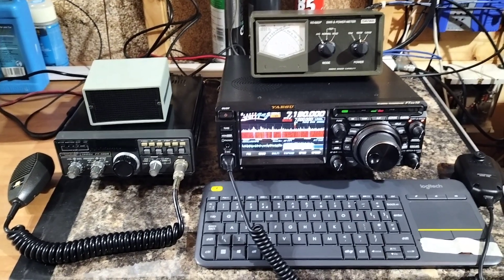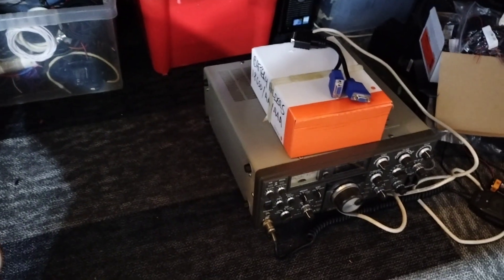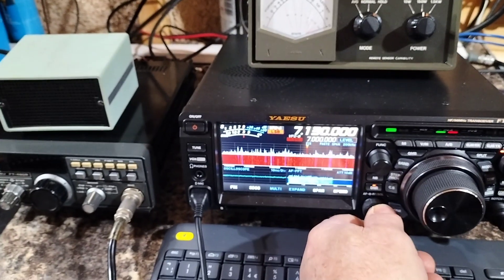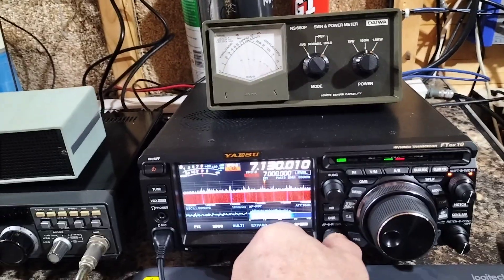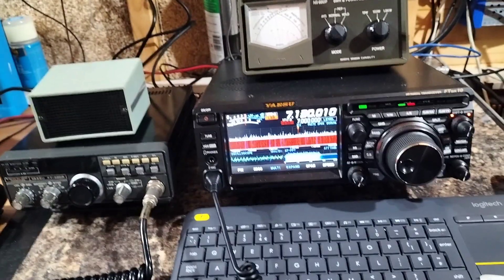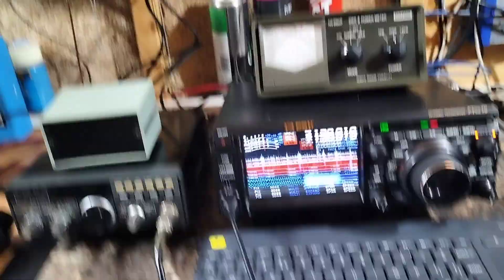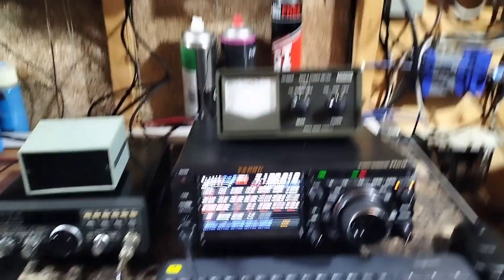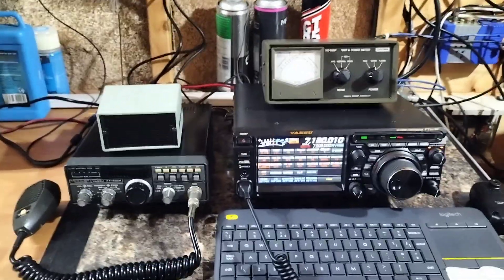Yaesu FTdx-10 on receive.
Just bought a nice secondhand Yaesu FTdx-10 and have been putting it through some tests on receive. this video shows some of the filtering. The roofing filters as yet have not been played about with.
Very impressive radio